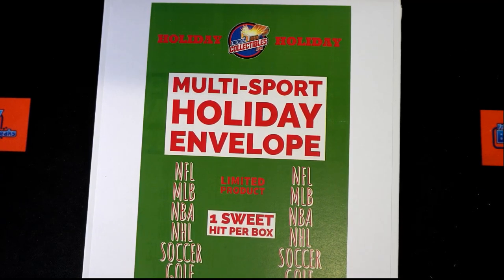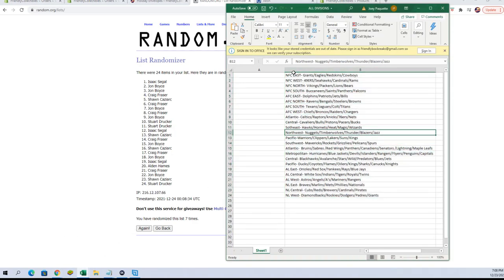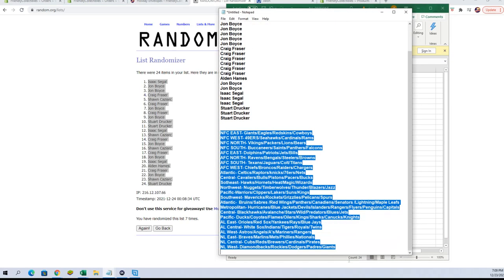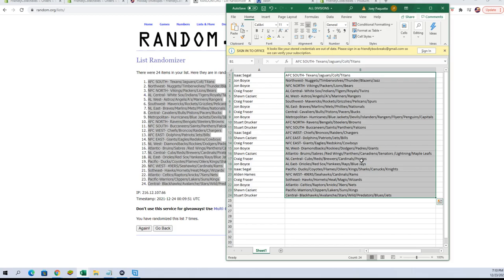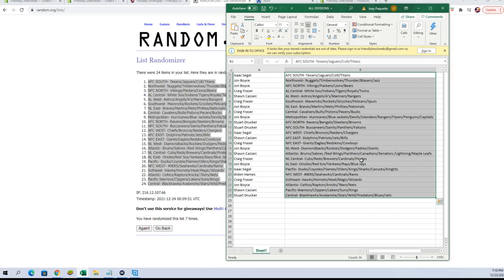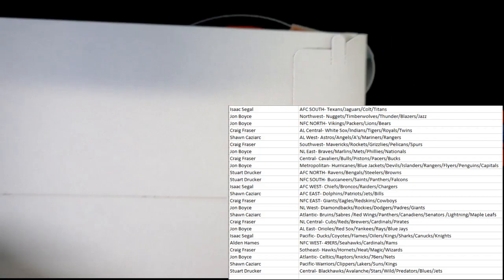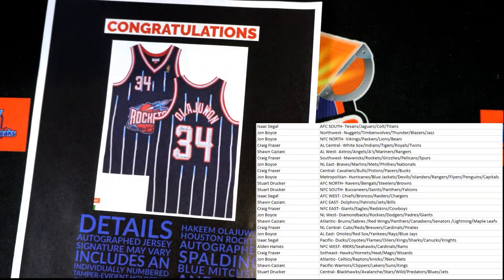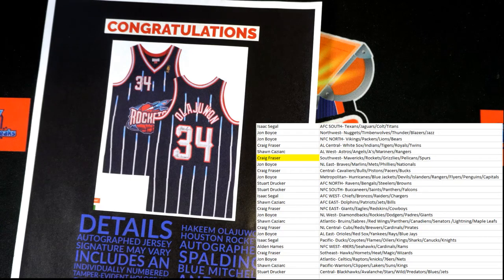2021 FriendlyCollectibles HOLIDAY Box ID 21HOLIDAY118